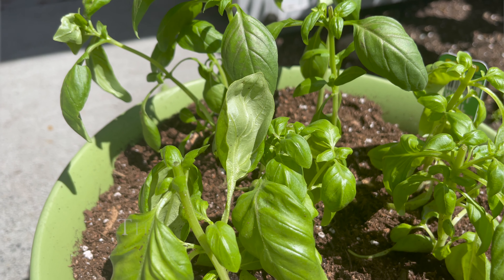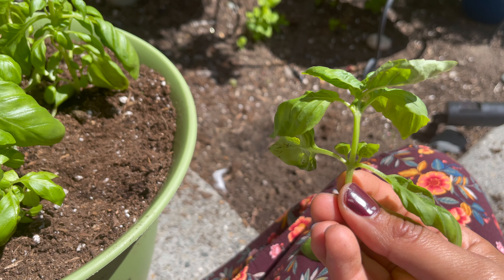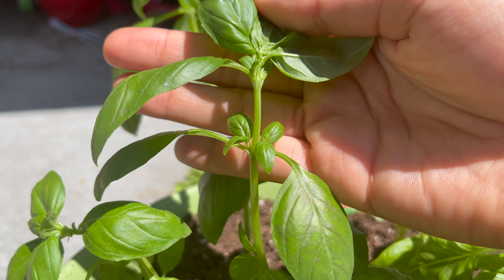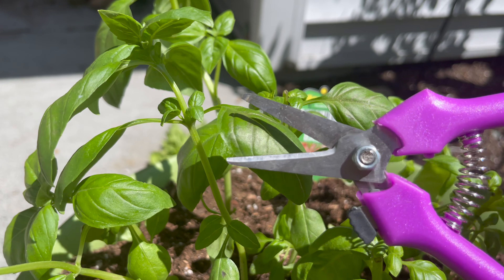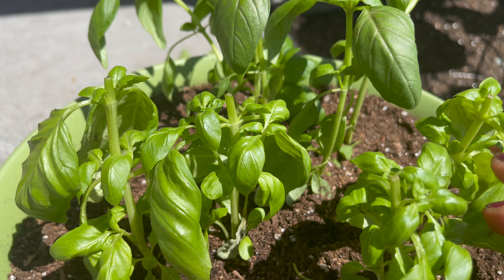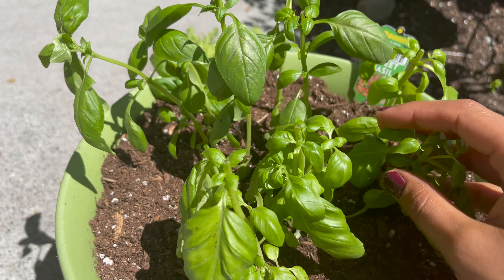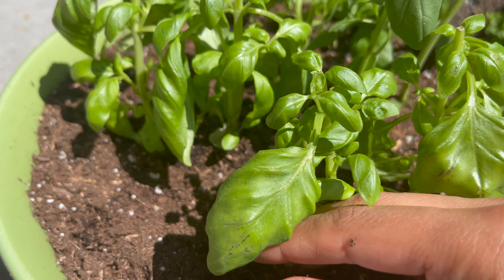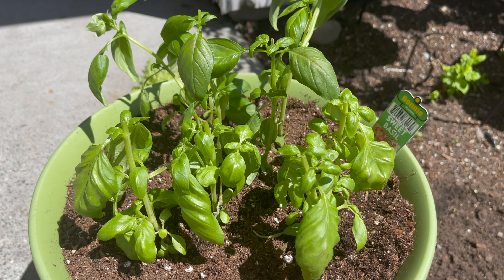Trim Basil for Optimal Growth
Quick tip on how to get unlimited basil from your plant. Basil is easy to grow and with this fast tip you can do from now on, you can easily maximize your yield of this amazing-smelling and tasty herb.

*Video Resources *
🌿How to Trim Basil to Get An Unlimited Harvest! Blog post ➡️

--Hi Everyone!--
My name is Becky and I create videos to help inspire you to cook from home, garden & grow more food while showing you my homestead/farm journey along the way. I am a mom of 3 and a nurse trying to live a more self-sustainable life. Learn more about me on my About page ➡️ . I hope all my content can serve you in some way. Thanks for stopping by and I will see you soon!